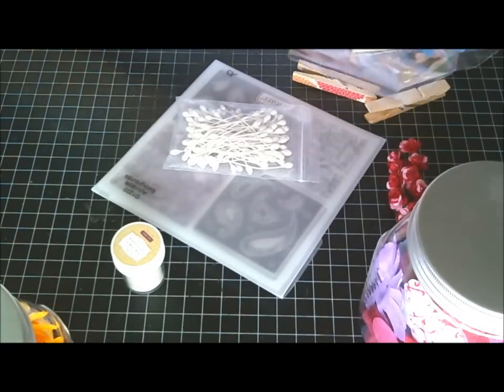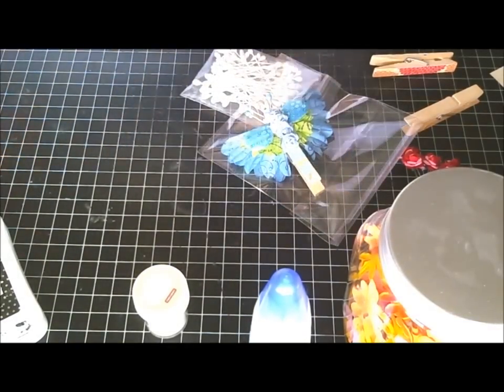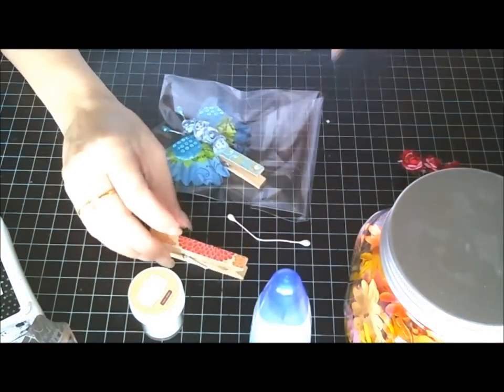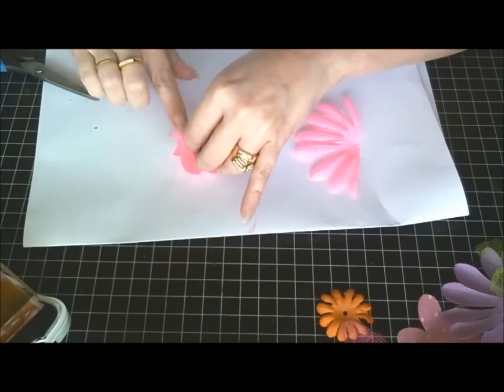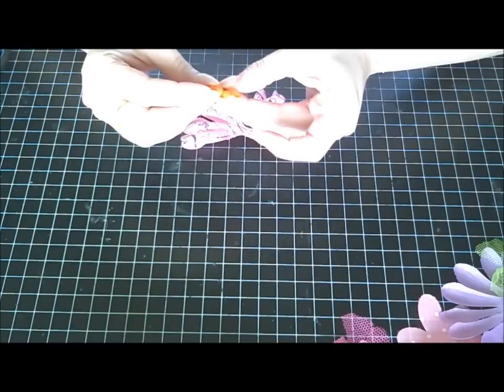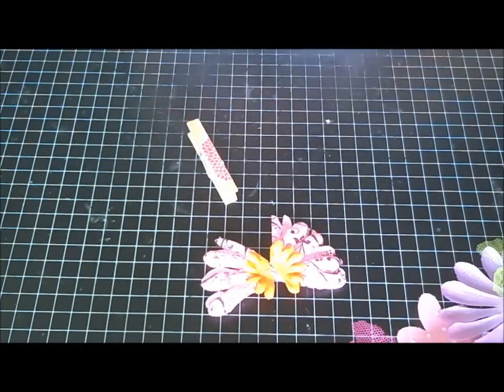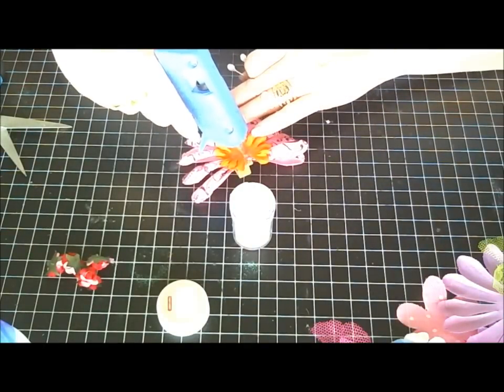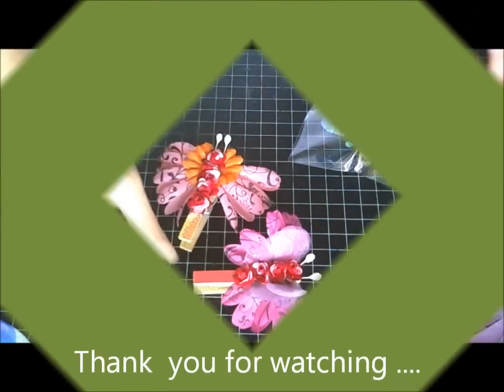Cute butterflies on Clothespins